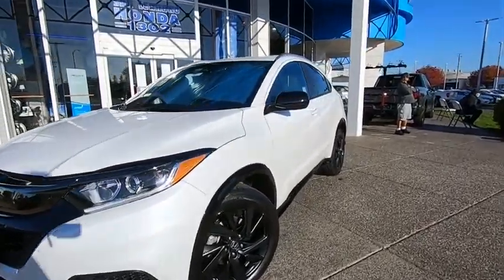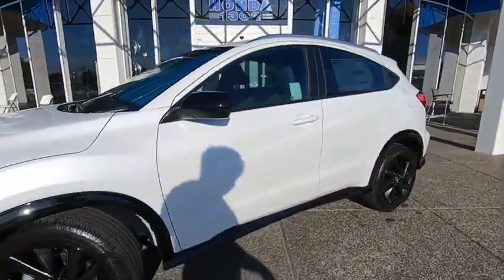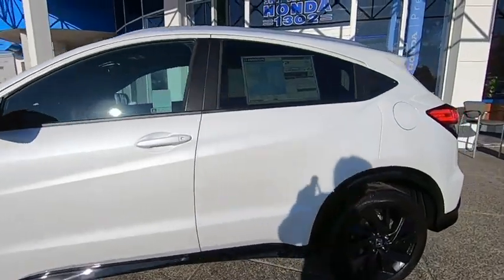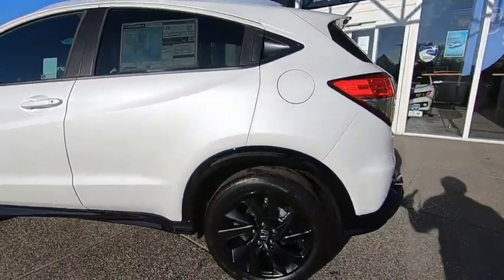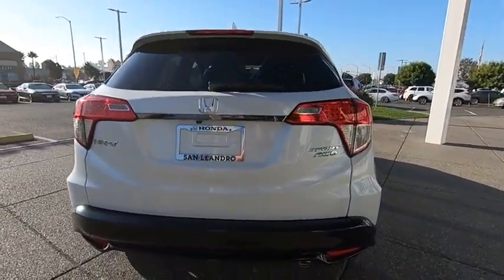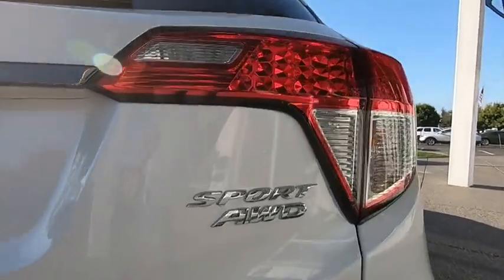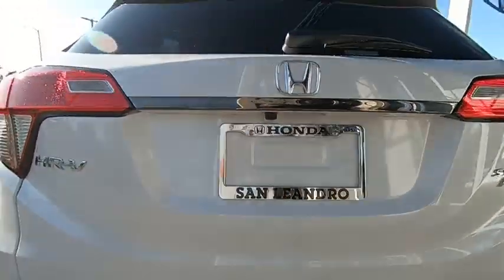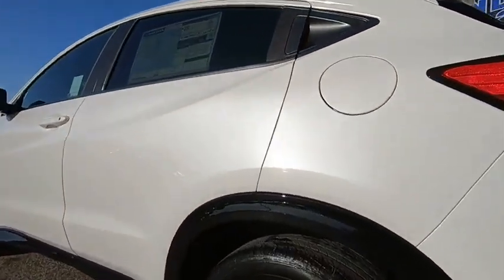Honda HRV Memorial Day Sale 2021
0% Apr available for 60 months Limited Time Offer at San Leandro Honda in CA Platinum White Pearl 2021 Honda HR-V Sport AWD Sale Price Lease Bay Area Oakland Alameda Hayward Fremont San Leandro CA
2021 Honda HR-V Sport AWD - Stock#: 45093 - VIN#: 3CZRU6H19MM708269